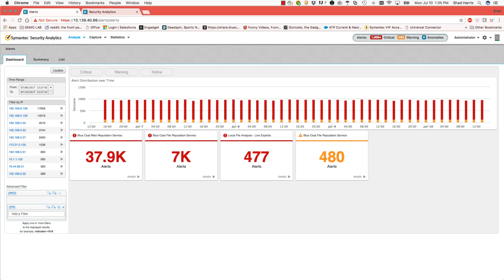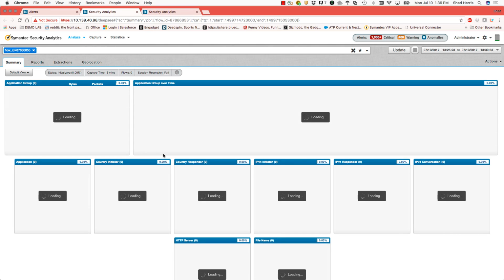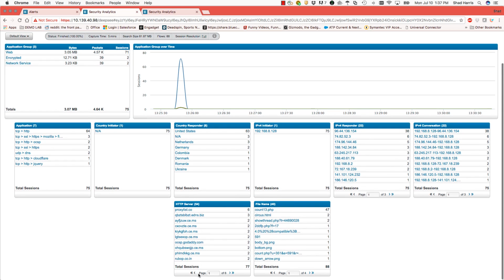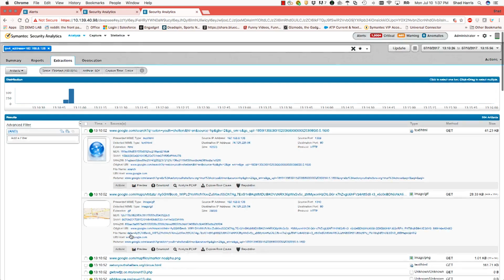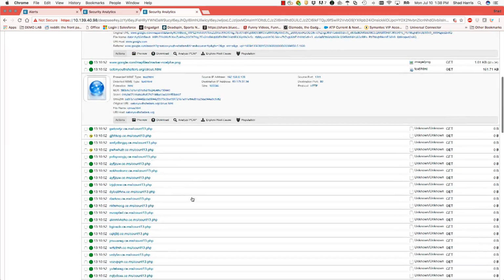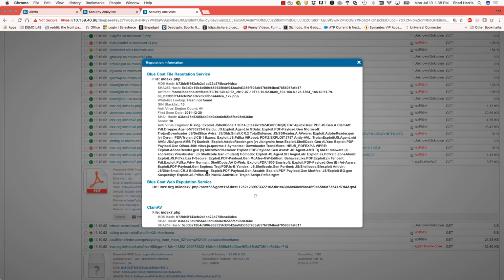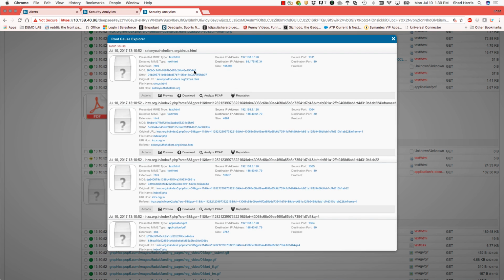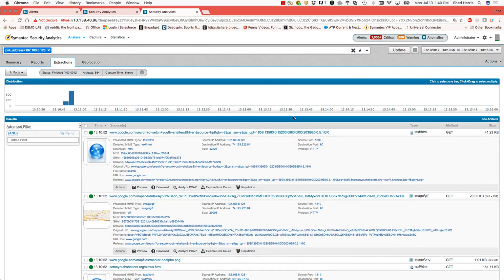Security Analytics Overview Demo